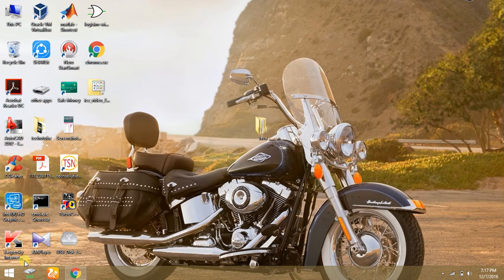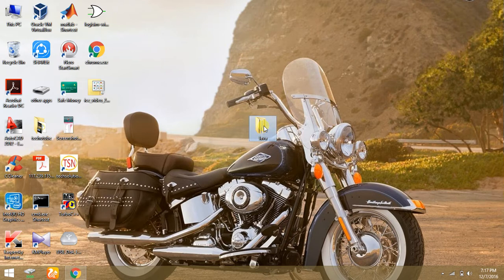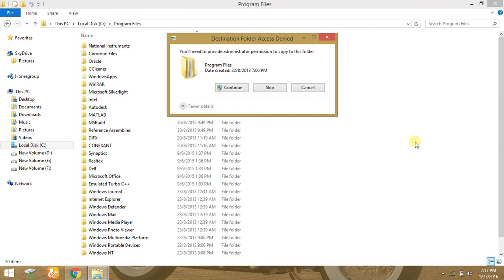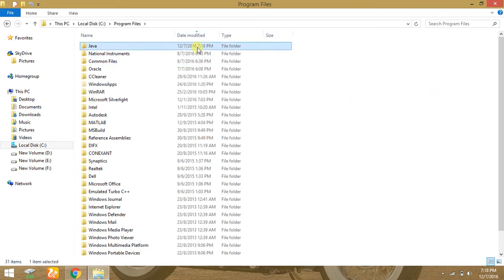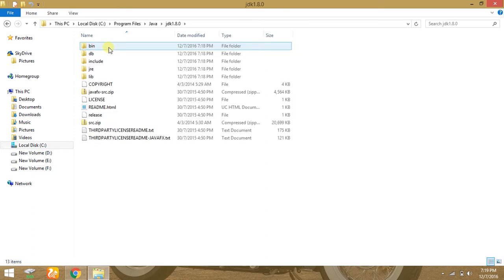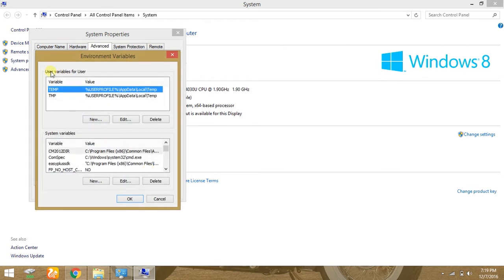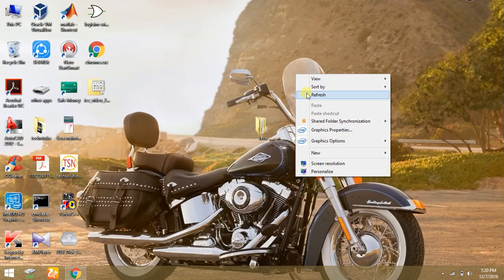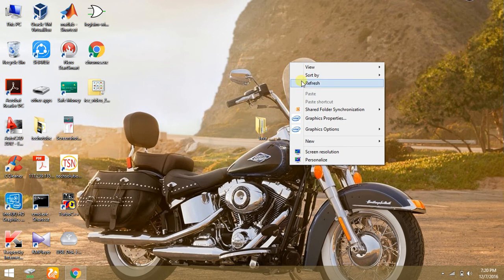Java installation offline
JAVA FOLDER LINK IS BELOW--download the entire zip file & extract it